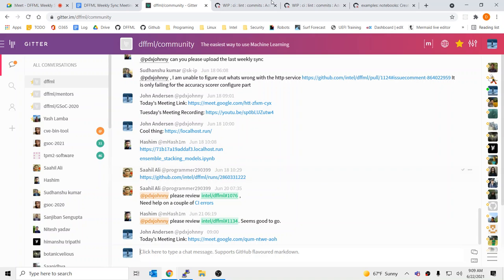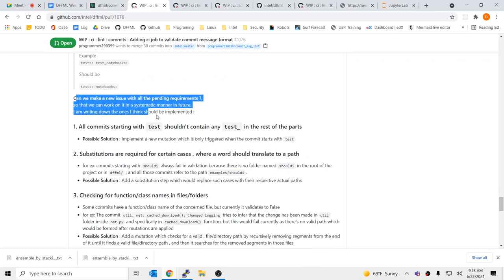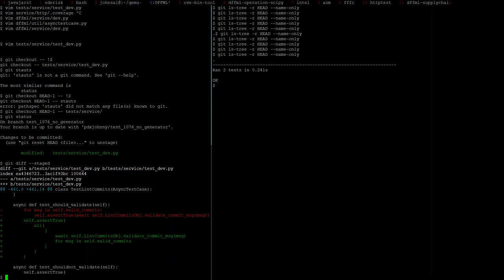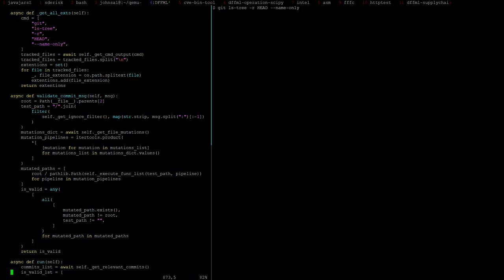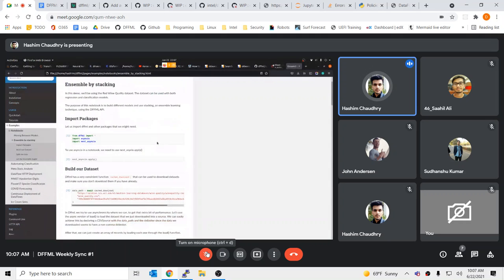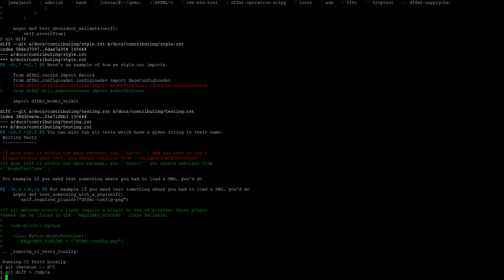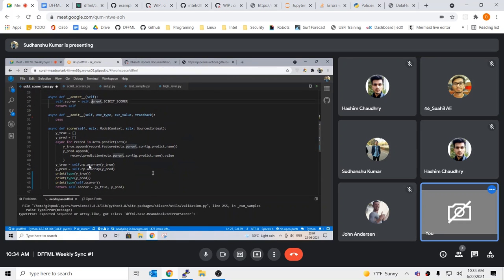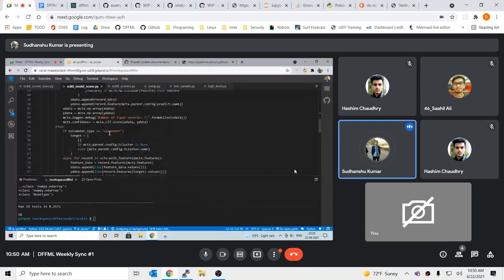Weekly Sync 2021-06-22